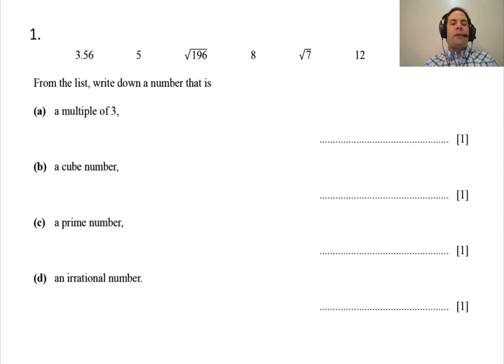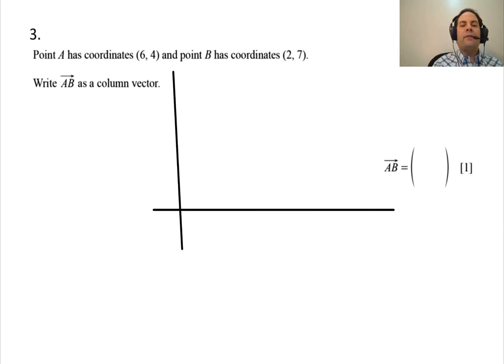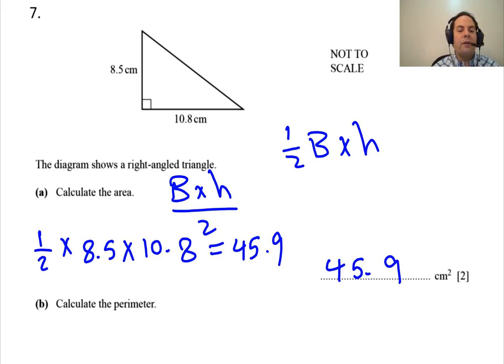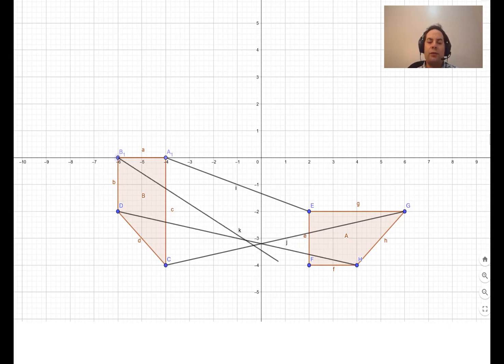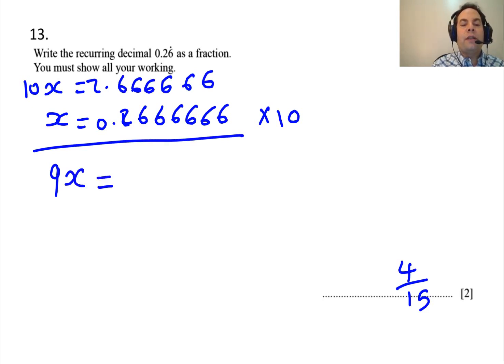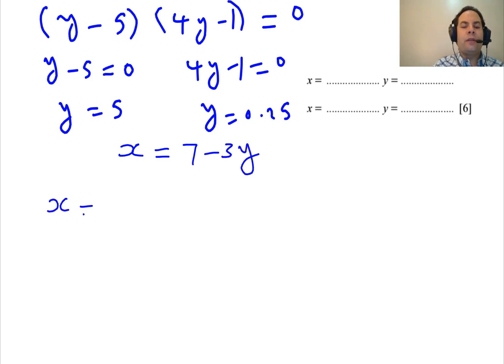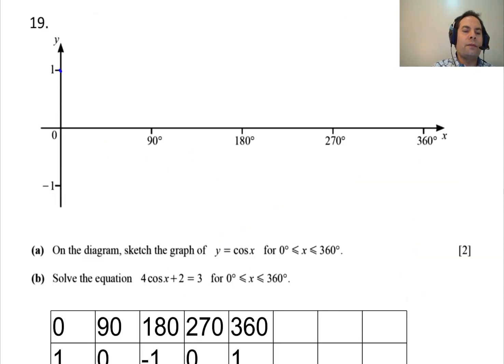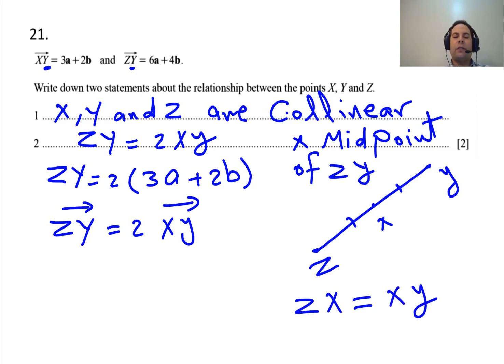P2 March 2020 IGCSE Cambridge Mathematics 0580 AND 0980